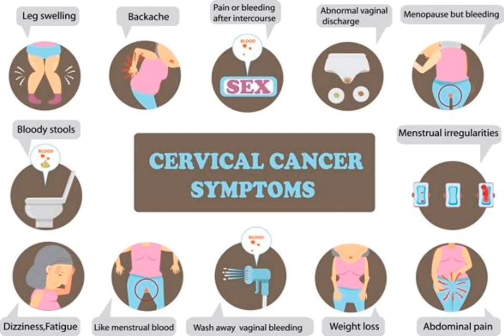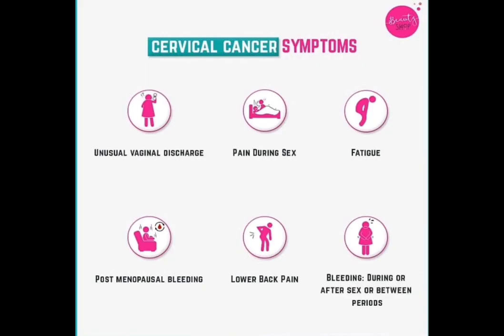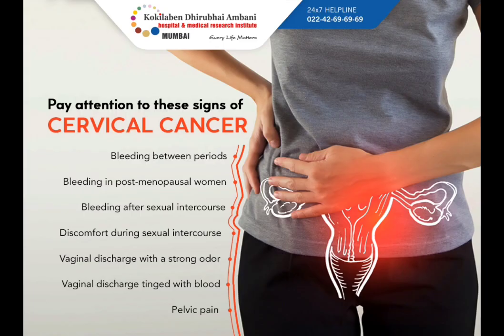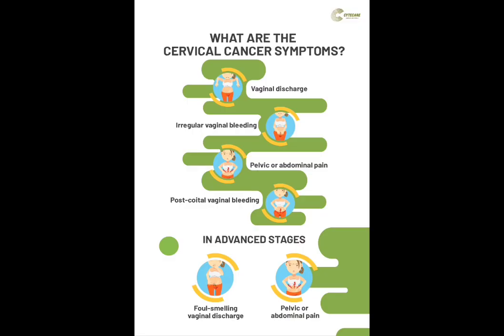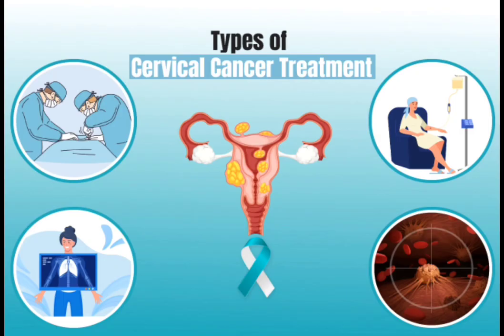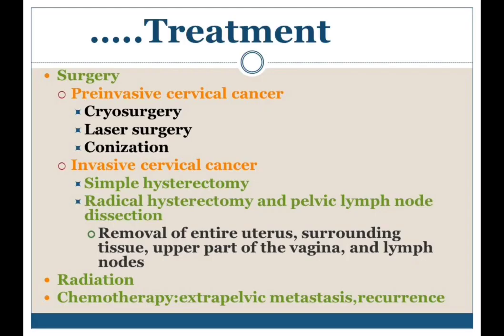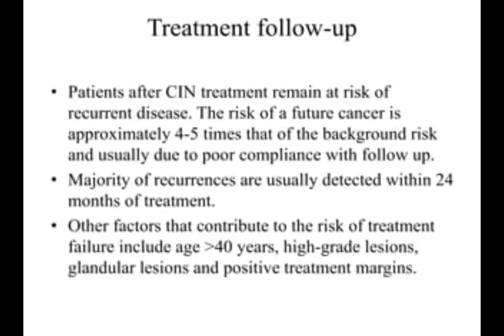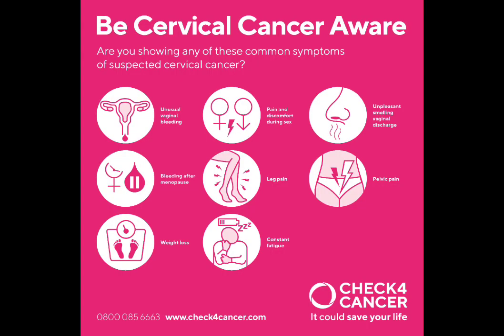CERVICAL CANCER|PART 3|SIGNS & SYMPTOMS|TREATMENT & FOLLOW-UP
Welcome to our informative video on cervical cancer! In this video, we'll explore the signs and symptoms of cervical cancer, as well as the various treatment options available.

Cervical cancer is a serious but treatable disease, and early detection is key. We'll discuss the warning signs every woman should be aware of, including abnormal bleeding, pelvic pain, and changes in urination.

Additionally, we'll delve into the importance of regular screenings, such as Pap tests and HPV vaccinations, in preventing cervical cancer.

When it comes to treatment, we'll cover the range of options, from surgery and radiation therapy to chemotherapy and immunotherapy. Our goal is to provide you with the knowledge and resources to make informed decisions about your health.

If you or a loved one have questions about cervical cancer or are facing a diagnosis, this video is a valuable resource. Remember, awareness and education are powerful tools in the fight against cervical cancer. Watch, learn, and share to help spread awareness and save lives.